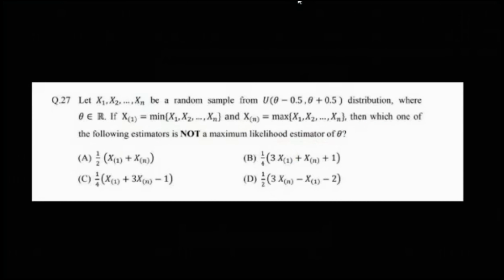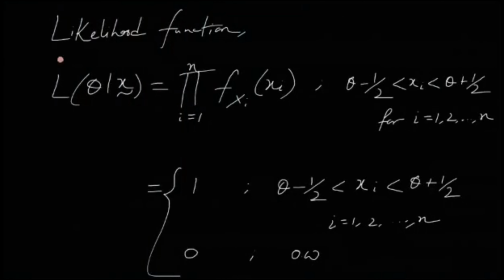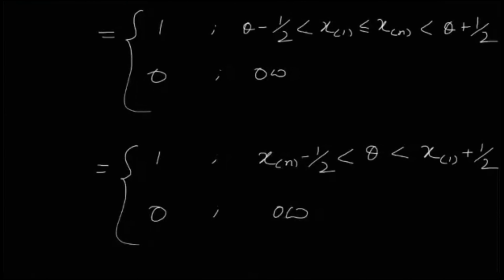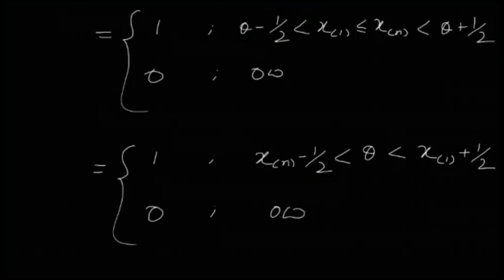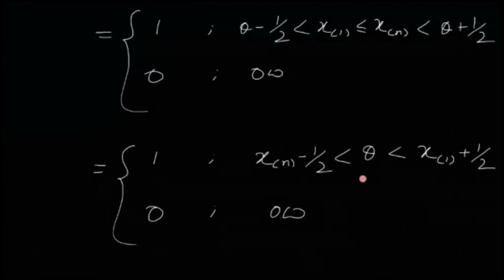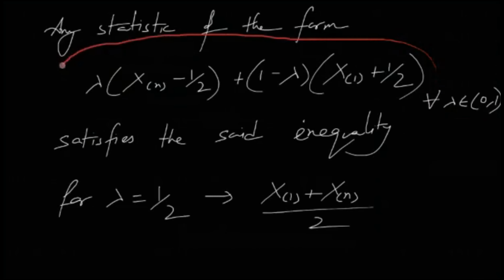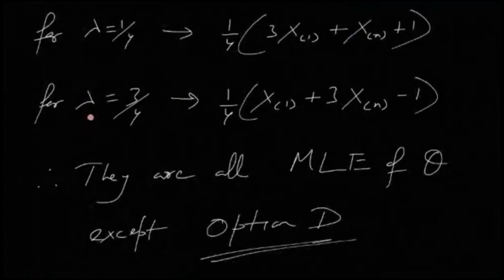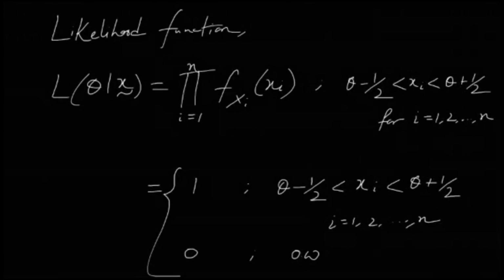IIT JAM MS 2020 Problem 27 Solution | Estimation | Cheenta